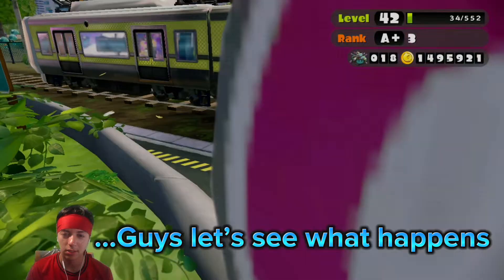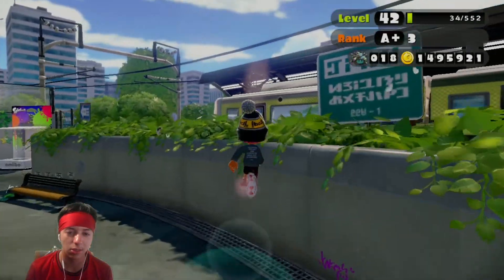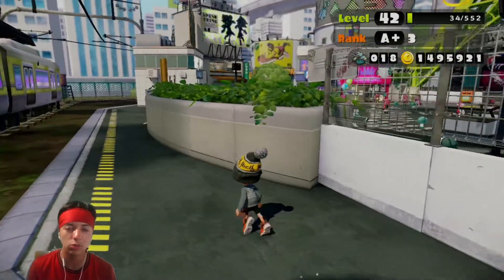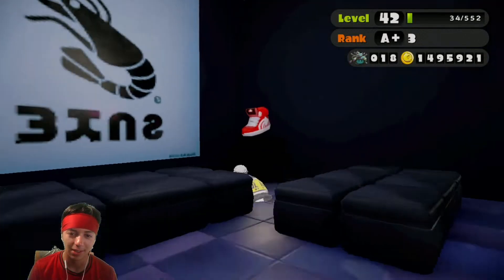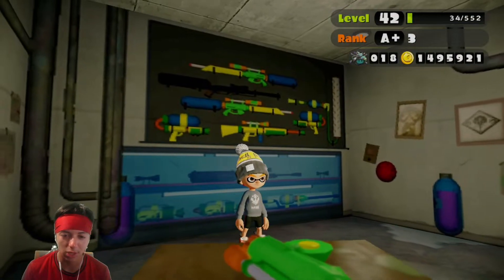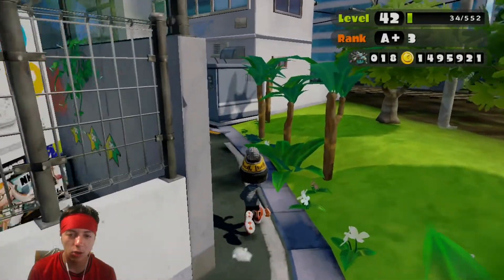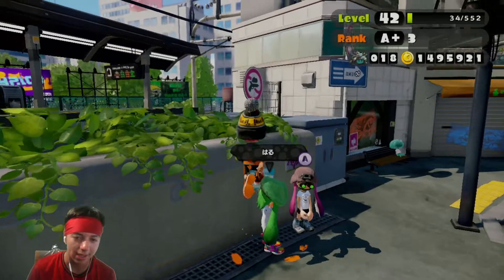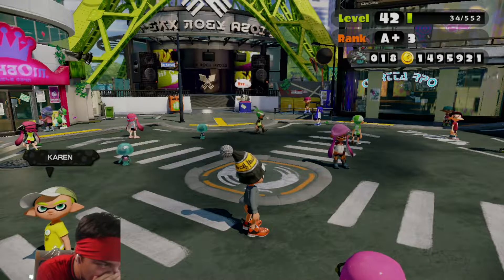Exploring BEYOND the Inkopolis Hub